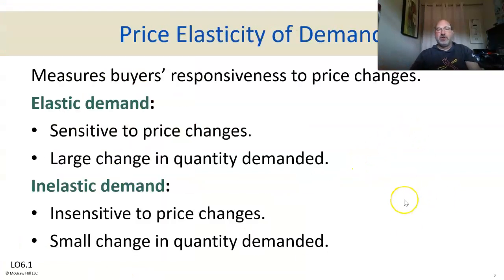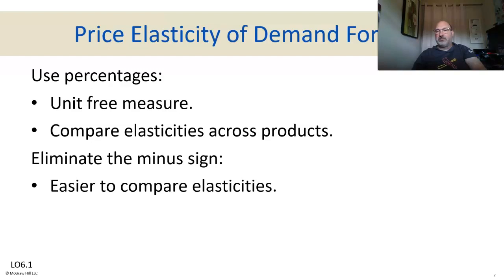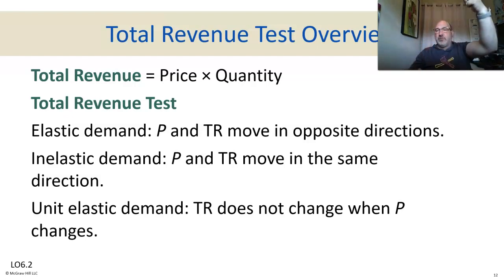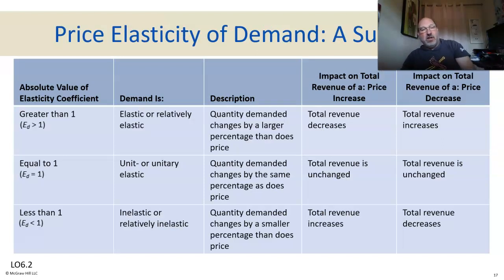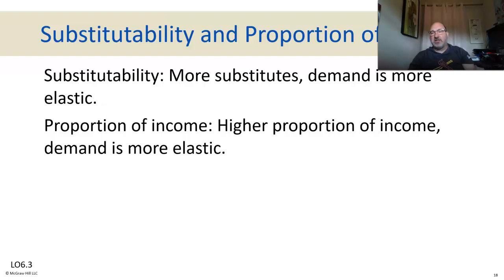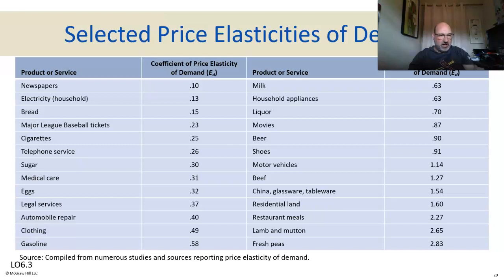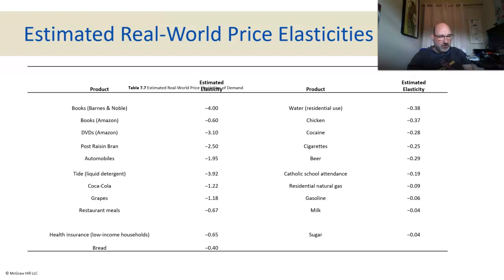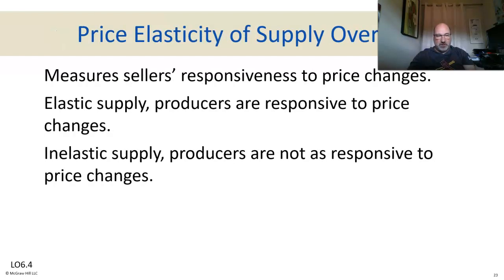PSCC Micro 23 Elasticity #1